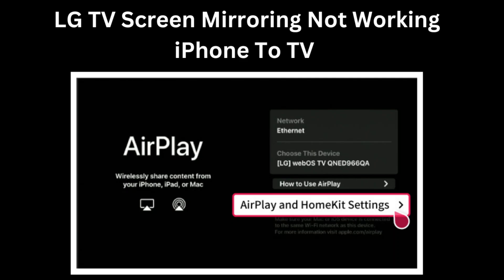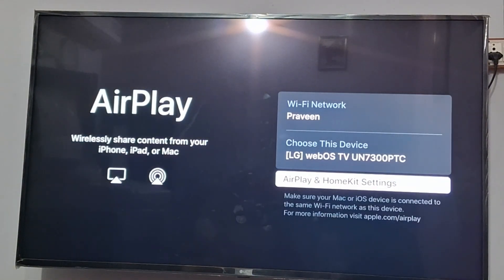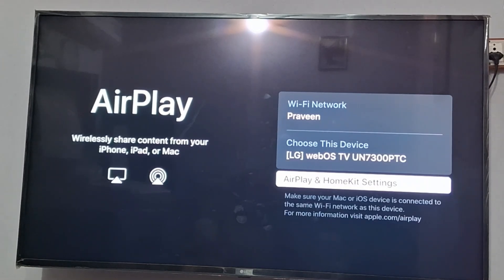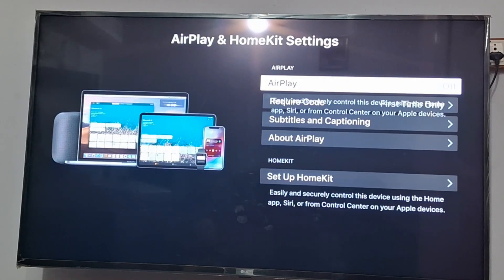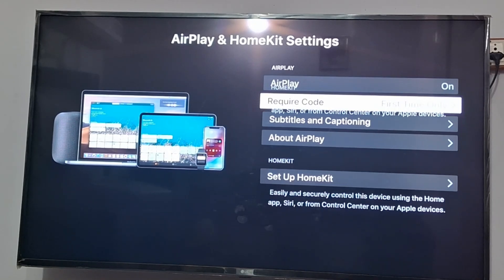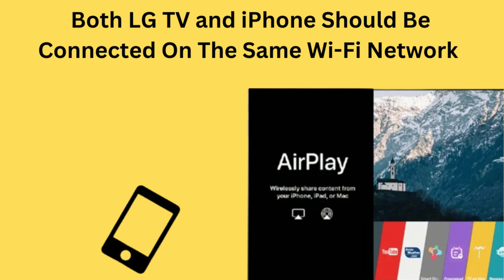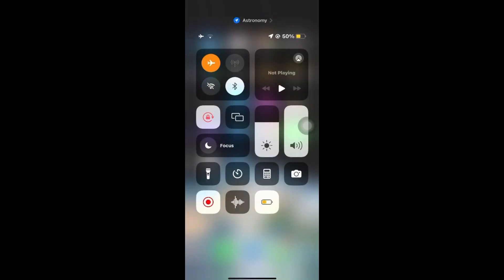LG TV Screen Mirroring Not Working iPhone To TV (AirPlay Not Working)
If LG TV not screen Mirroring iPhone, try following the steps given in this tutorial. This can fix LG TV Screen Mirroring error iPhone to TV.

Here are steps to fix LG TV screen mirroring error iPhone:

Step 1 – Turn On AirPlay and enter the code

• Go to “Home Dashboard”
• Select “Air Play”
• Click on “AirPlay” and turn “On” it
• If it is asking “Require Code”, you need to enter the code

Step 2 – Both The TV and iPhone Should Be On The Same Wi-Fi

Step 3 – Turn On and Turn Off Airplane mode on iPhone once